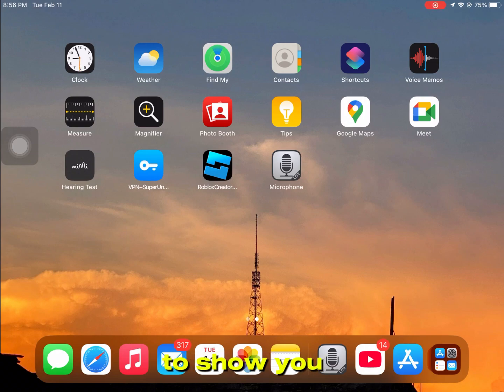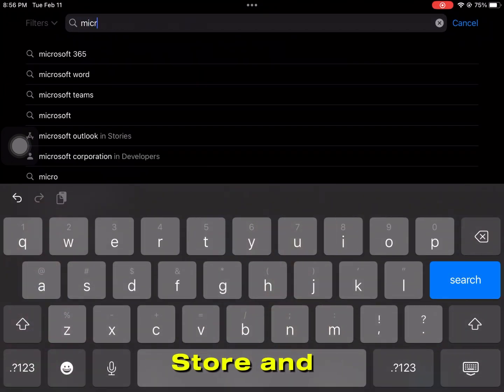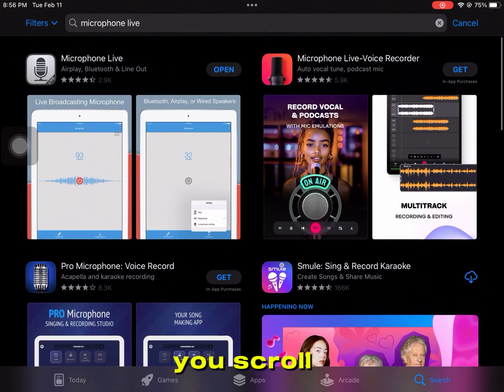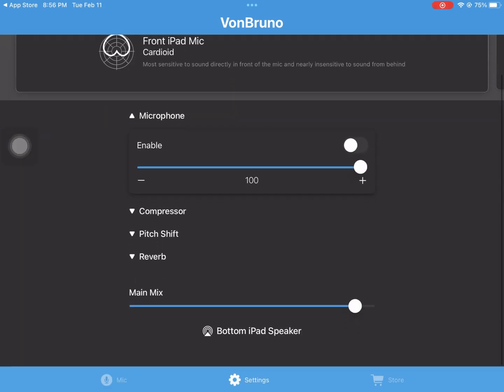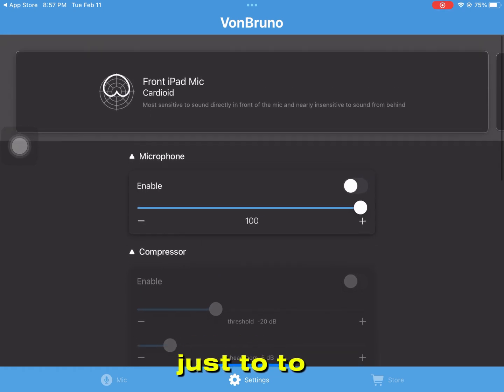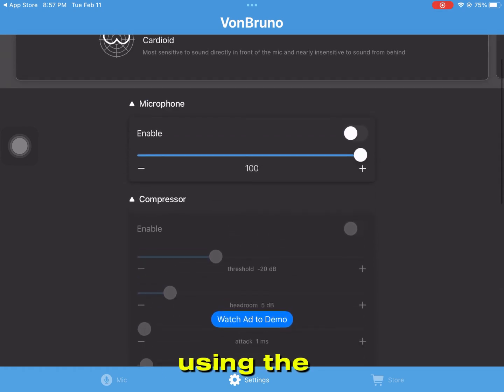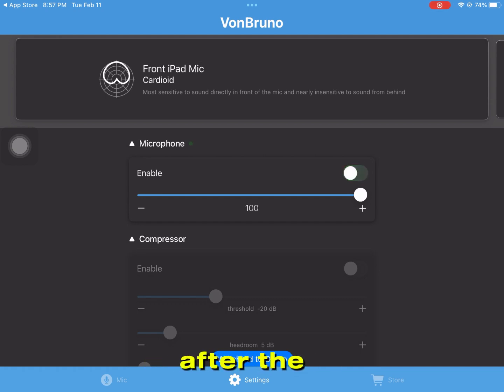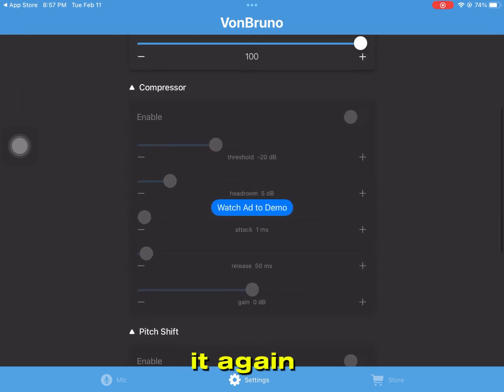How To Use Voice Changer In Roblox On Iphone/Ipad (While Using Roblox At The Same Time)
[2025] how to use a voice changer on mobile roblox (while using roblox at the same time)

In this video I'll show you Best Free Voice Changer for iPhone 2025. The method is very simple and clearly described in the video. Follow all of the steps & How To Use Voice Changer In Roblox Mobile (While Using Roblox At The Same Time)